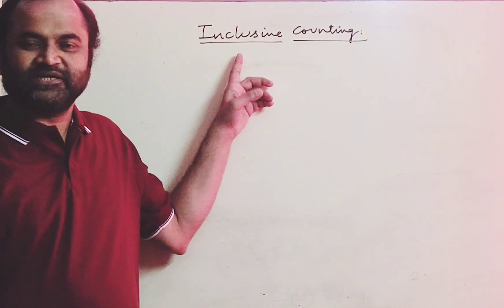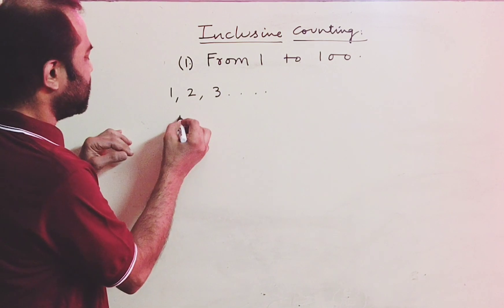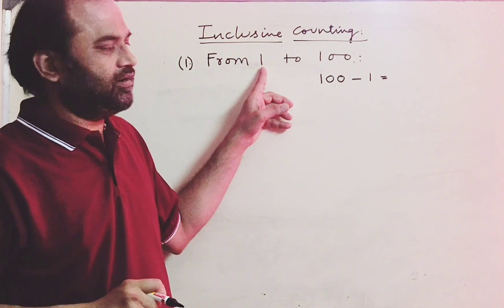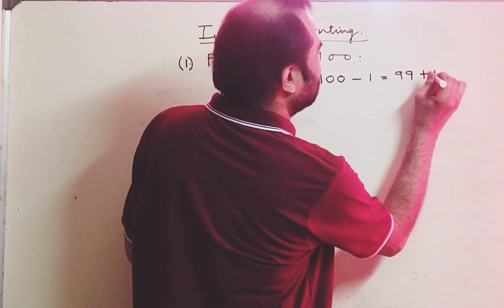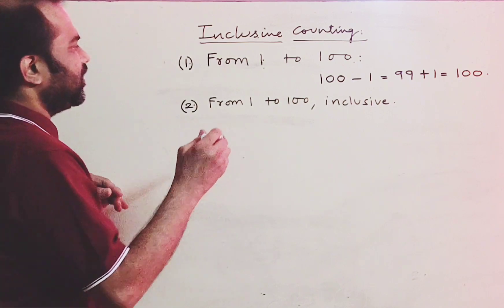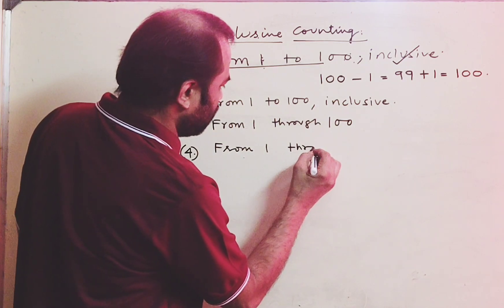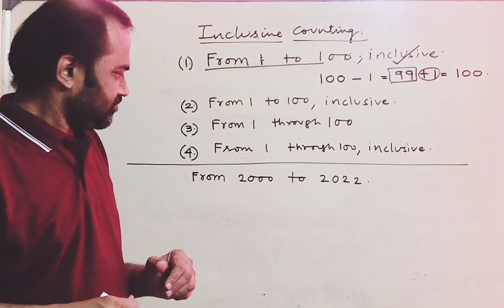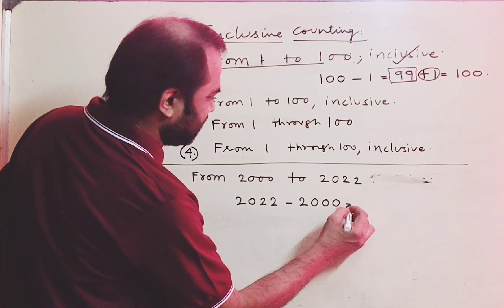INCLUSIVE COUNTING | MATH FOR ALL GRADES.COM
HI

IN THIS VIDEO YOU WILL GET TO KNOW INCLUSIVE COUNTING METHOD